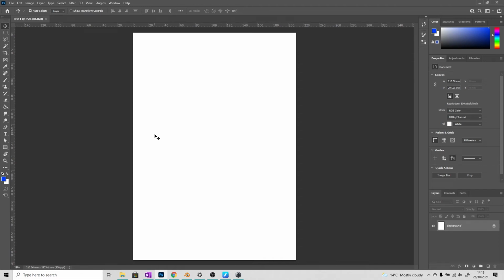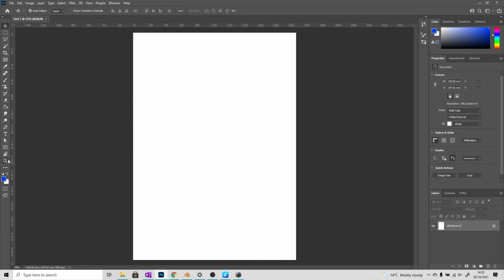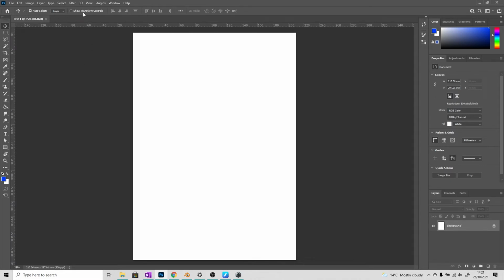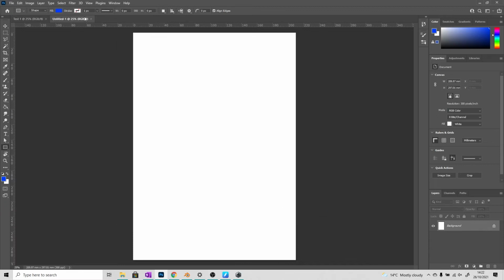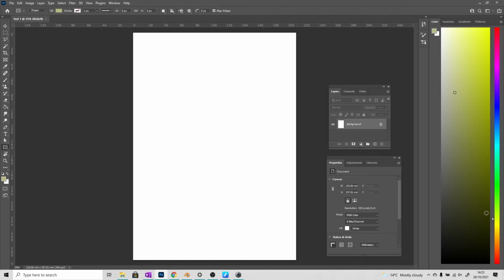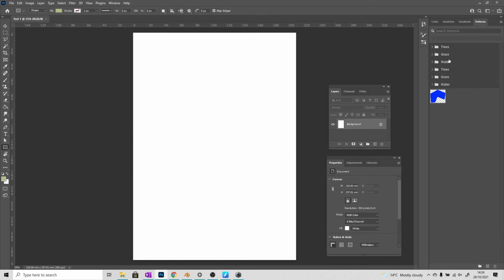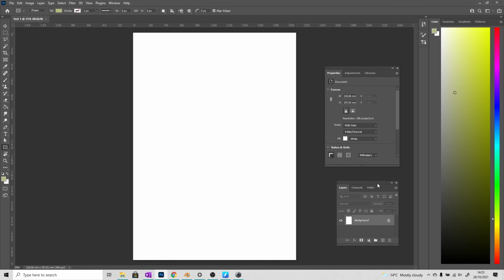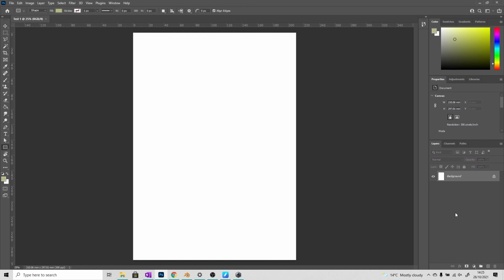Photoshop: Introduction to the user interface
As with any software, it can be a bit overwhelming seeing all of those menus and tabs for the first time. In this tutorial, I will give a brief overview as to what each menu is for and a general look around Photoshop's interface.